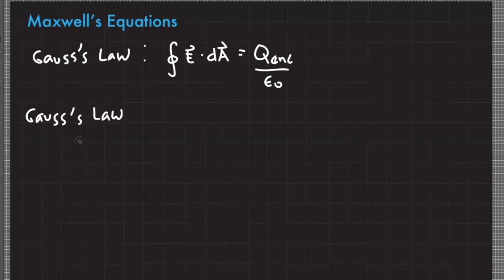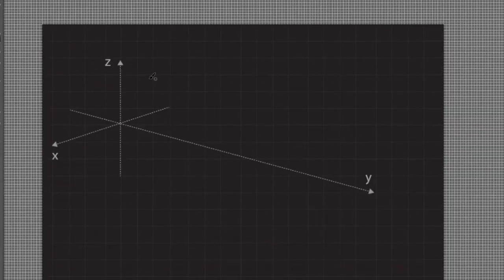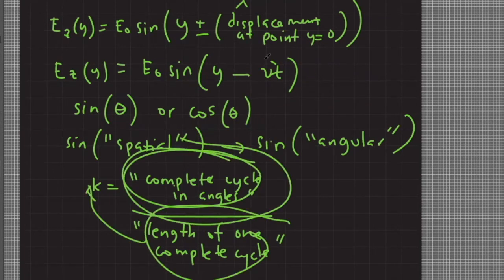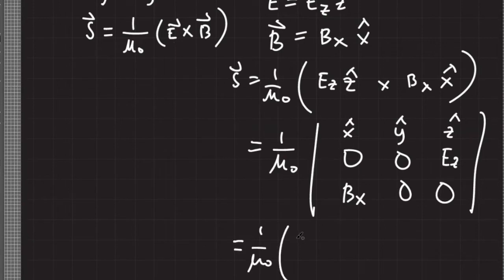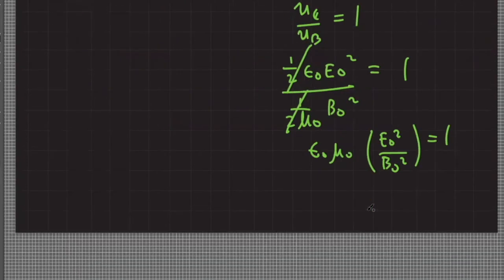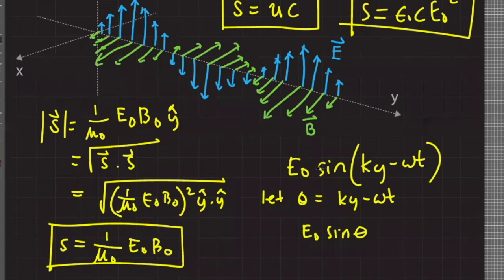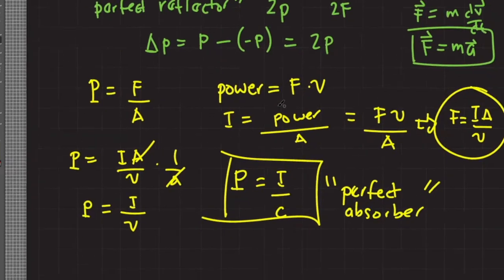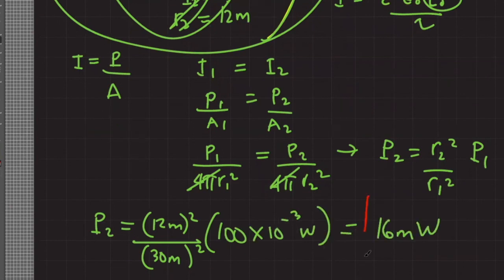Maxwell's Equations and Electromagnetic Waves Explained with Practice Problems and Solutions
00:29 The Four Maxwell's Equations as counterpart of Newton's Laws of Motion
00:53 Gauss's Law for Electric Fields
01:09 Physical Meaning of Gauss's Law
01:23 Gauss's Law for Magnetism
02:03 Faraday's Law
02:30 Physical Interpretation of Faraday's Law
02:39 Ampere-Maxwell Law
03:31 Ampere's Law Correction Factor
04:23 Explanation of Correction Term
06:03 Displacement Current Intuitive Derivation
07:03 How to derive permittivity of free space if displacement current
08:06 Complete form of Ampere-Maxwell's Equation
08:13 Mathematical Representation of Electromagnetic Plane Waves
08:59 Simplify visualization by looking at 2D variation
11:03 Period, T
11:06 Frequency, f
11:16 Angular Frequency, w
11:36 What is a Wave Number?
11:56 Wave Number, k equation
14:09 spatial frequency to angular frequency conversion
16:53 Electric and Magnetic Field Simple Plane Wave Equations
17:43 Speed of light, permittivity and permeability of free space
18:19 Proof that light is an electromagnetic wave

18:26 OpenStax University Physics Volume 2 Electromagnetic Waves Chapter Problem 41 Solution Answer If the Sun suddenly turned off, we would not know it until its light stopped coming. How long would that be, given that the Sun is 1.496 x 10^11 m away?

19:59 Energy carried by EM Waves
20:13 Poynting Vector Explained
21:16 How to determine the direction of EM Wave?
23:39 Poynting vector magnitude = energy flux per unit time
23:49 Poynting vector magnitude equals power per unit area or intensity
28:59 E = cB
29:39 Total Energy Density

30:00 OpenStax University Physics Volume 2 Electromagnetic Waves Chapter Problem 51 Solutions Answer A radio station broadcasts at a frequency of 760 kHz. At a receiver some distance from the antenna, the maximum magnetic field of the electromagnetic wave detected is 2.15 × 10−11 T.
(a) What is the maximum electric field?
(b) What is the wavelength of the electromagnetic wave?

33:09 S = uc
34:06 vector S (correction)
34:16 only the 2nd line onwards should be magnitude S (correction)
35:19 S as function of electric and magnetic field amplitude
36:06 Intensity as a function of electric field amplitude
36:46 Intensity as a function of magnetic field amplitude
37:23 Momentum and Radiation Pressure
39:49 Perfect Absorber
39:39 Perfect Reflector
40:53 Perfect Absorber P = I/c derivation
42:26 Perfect Reflector P = 2I/c derivation
42:59 Electromagnetic Spectrum and their Common Applications
43:03 Radio Waves wavelengths
43:29 Microwaves Frequency Range
44:06 Infrared Waves Technologies
44:19 Visible Light Description
44:33 Ultraviolet (UV) radiation UV-A, UV-B, UV-C
45:33 X-Ray Characteristics
45:49 source of Gamma Ray

46:03 OpenStax University Physics Volume 2 Electromagnetic Waves Chapter Problem 77 Solutions Answer An outdoor WiFi unit for a picnic area has a 100-mW output and a range of about 30 m. What output power would reduce its range to 12 m for use with the same devices as before? Assume there are no obstacles in the way and that microwaves into the ground are simply absorbed.